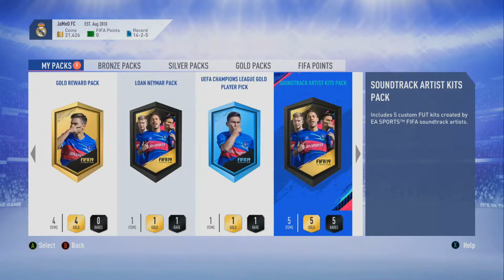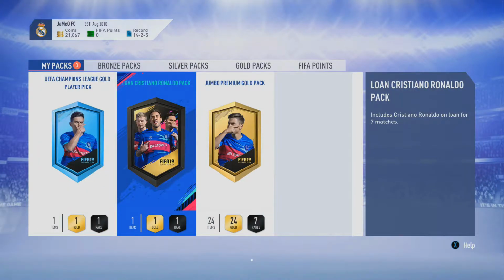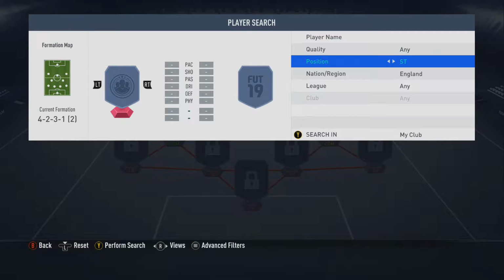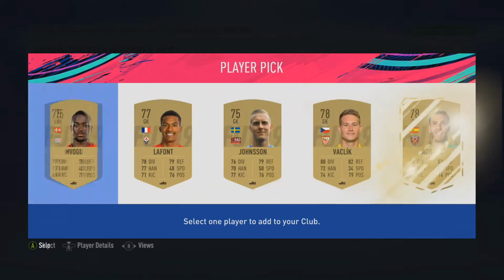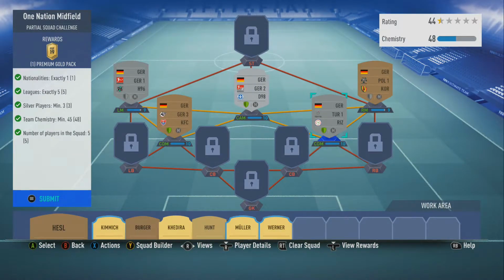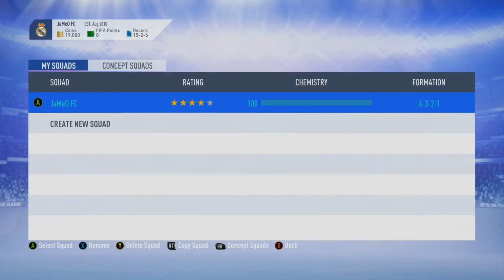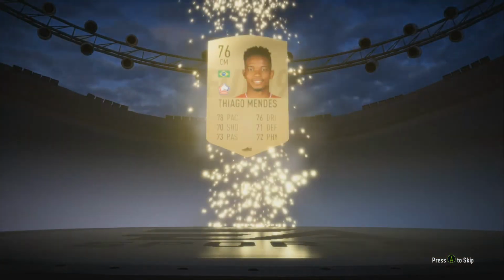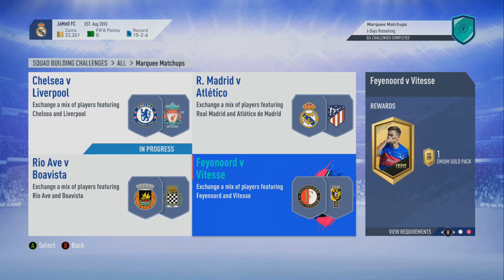FIFA 19 ULTIMATE TEAM | EPISODE 3 | LEAGUE AND NATIONS BASIC SBC!